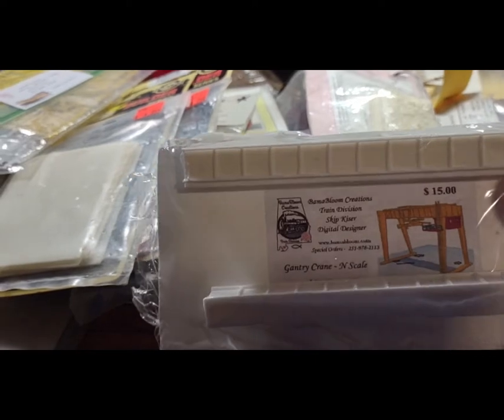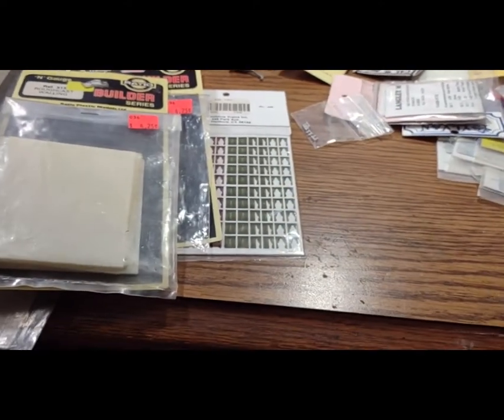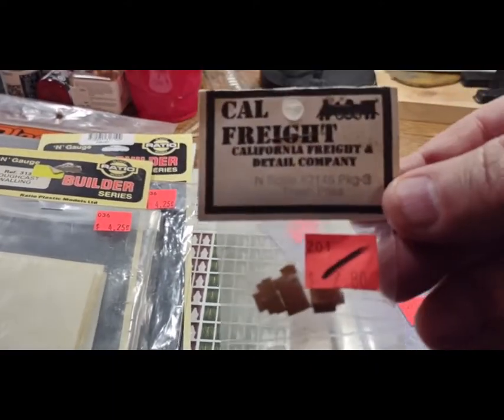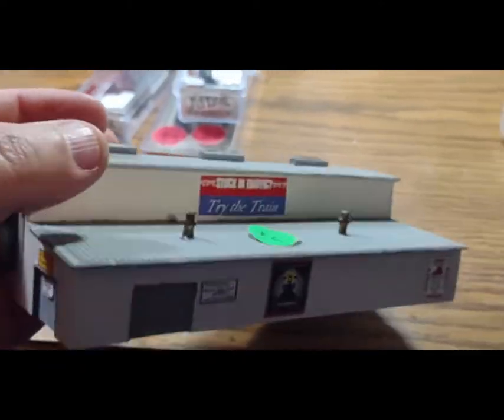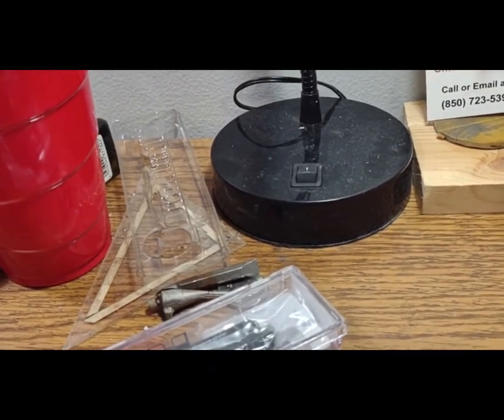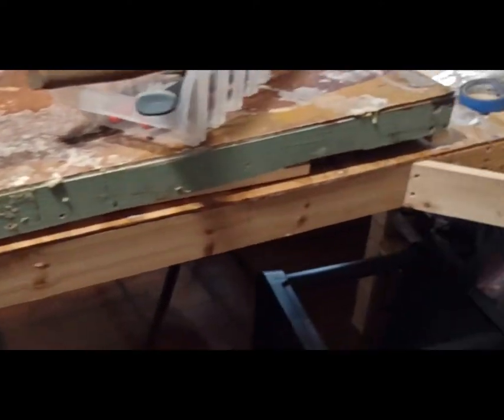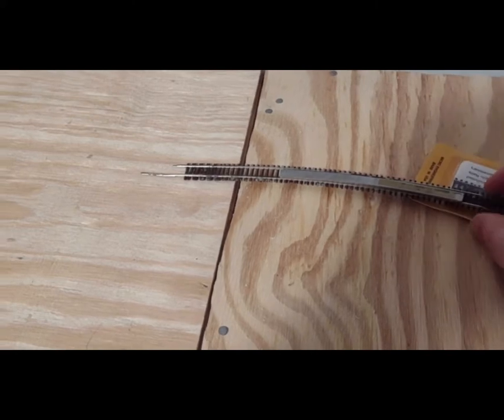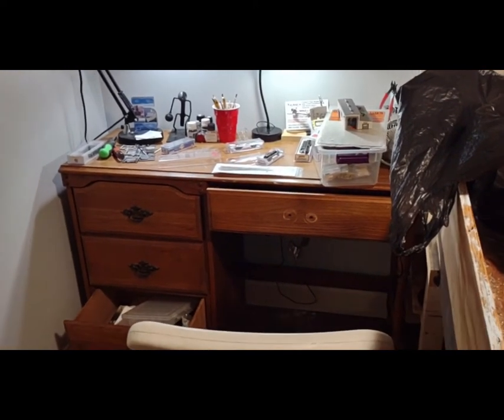Train Show finds & Layout update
This video is showing some finds from the March 2022 Mobil, Al train show plus a layout update.